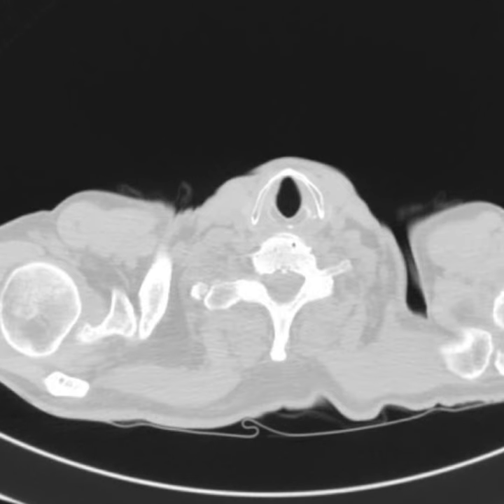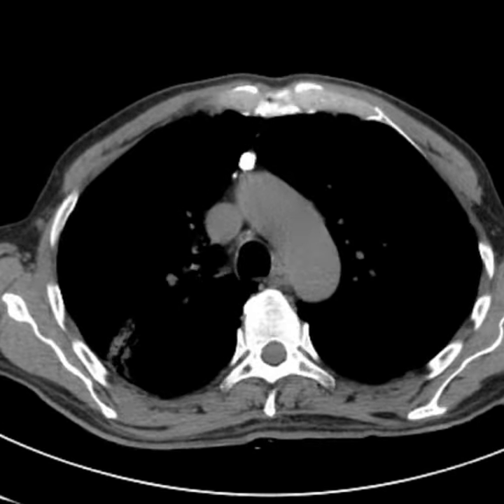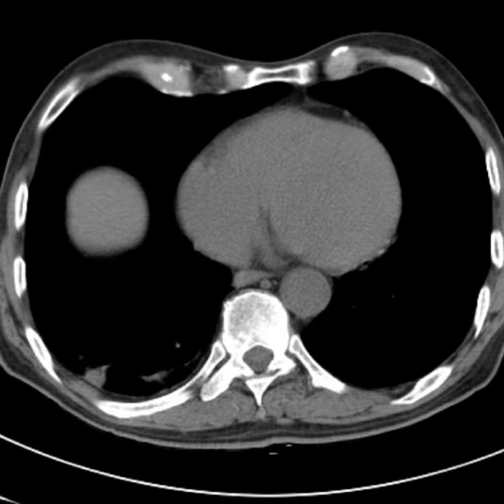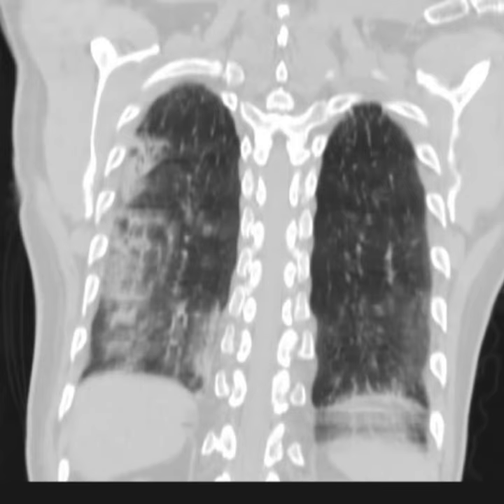The Radiology gym, Exercise 8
For private training sessions email